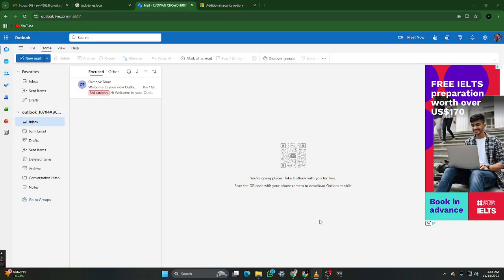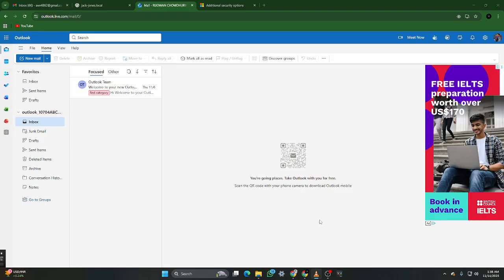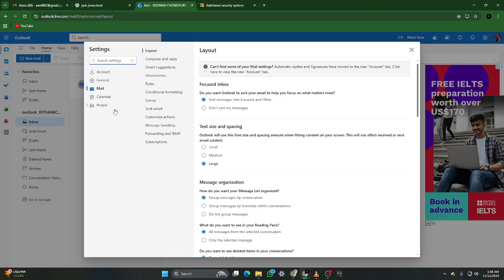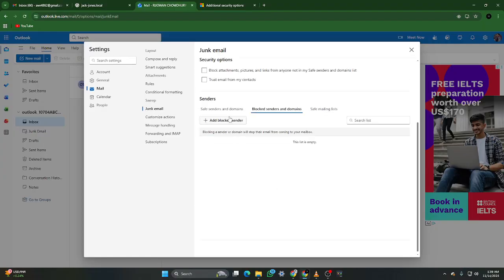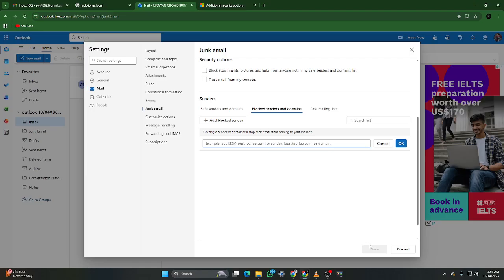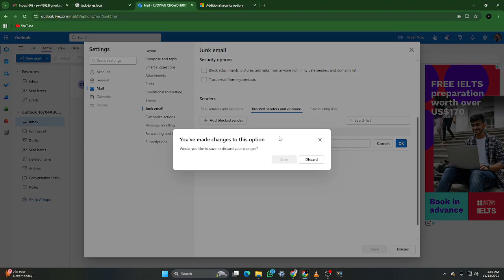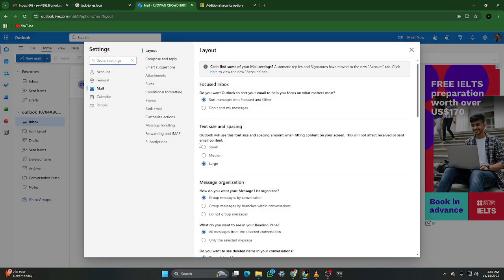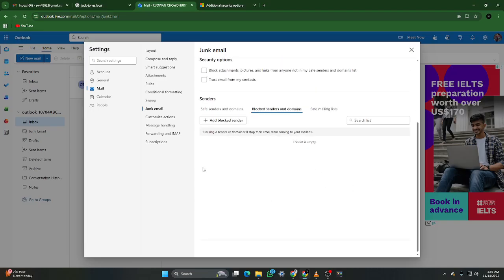How to Block Emails on Hotmail Full 2026 Guide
In this video, you’ll learn how to block emails on Hotmail with a complete 2026 guide. I’ll show you how to filter unwanted messages, block specific senders, manage your inbox settings, and keep your Hotmail account organized and spam-free. This step-by-step tutorial makes it easy to take control of your Hotmail email and stay secure online.